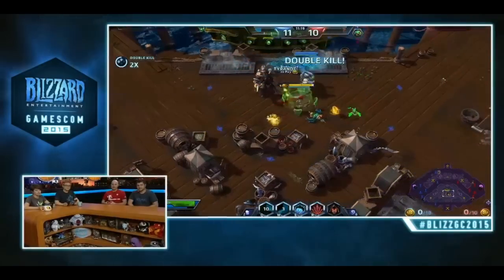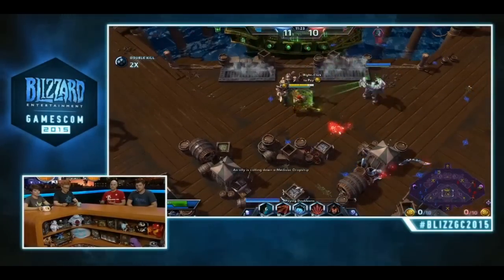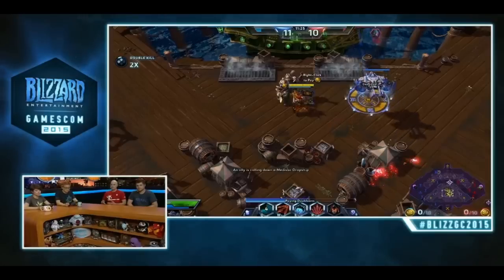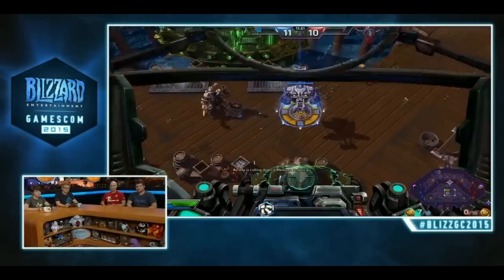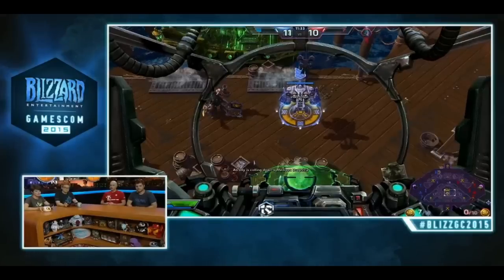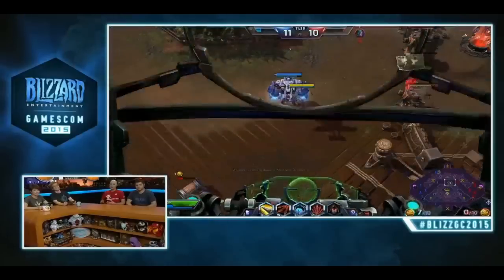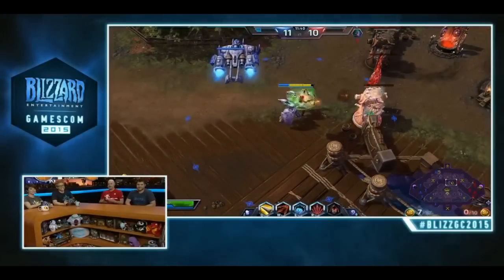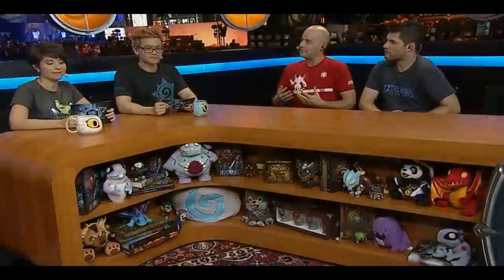Heroes of the Storm Q&A: NEWEST HERO REVEALED - Medic from Starcraft - GamesCom 2015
New Hereos of the Storm hero revealed! It is the Medic from Starcraft! - Find out all about it in this video.